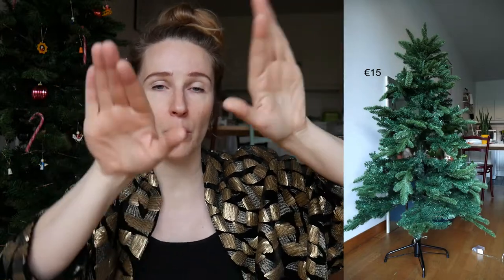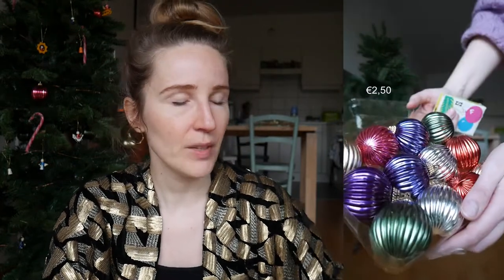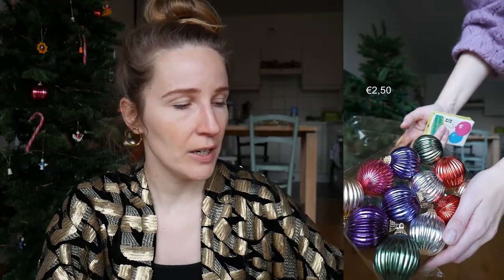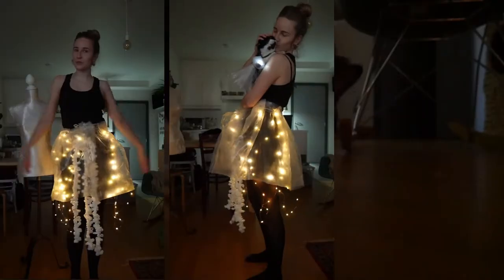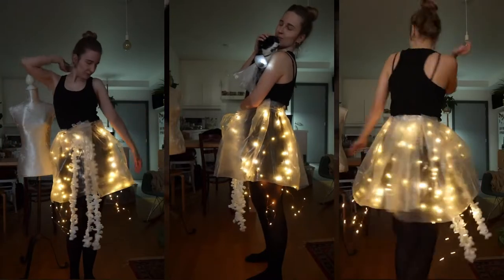Eve Chats #3 Thrifting my Christmas Tree and Ornaments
Come thrifting with me!  Welcome to the series in which I sit down and chat about my journey of becoming a better and more sustainable person. I’ll share the good and the bad, the highs and the lows, the wins and the fails. In this episode take you on my trip to the thrift shop, to look for a secondhand Christmas tree and decorations.
Tell me about your Christmas tree in the comments!
Thrift stores I went to:

Kringwinkel Ateljee
Getouwstraat 5, Gent

Kringwinkel Ateljee
Pijnderstraat 52, Gent

Kringwinkel Open Plaats
Dendermondsesteenweg 525, Destelbergen

Kringwinkel Open Plaats
Haspelstraat 49, Gent